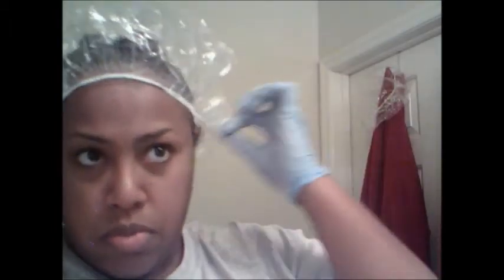Shampoo Day and Satin Roller Set Style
Trying to create my fall/winter hair routine and figure out different styles I want to do for the winter time that are healthy for my overal hair growth.  This is the first one.  I like it, but I will be tweaking it for later.